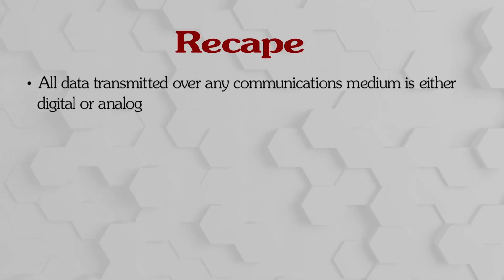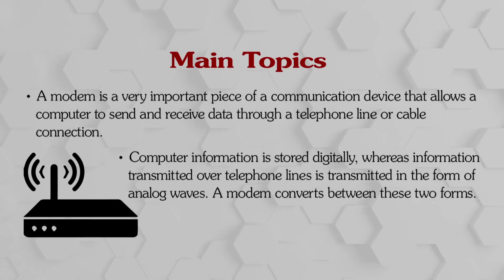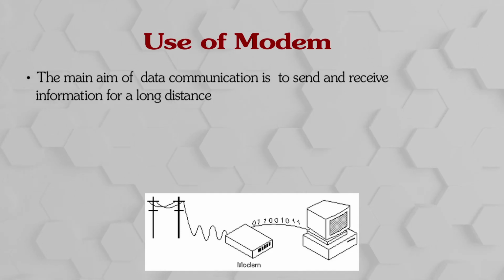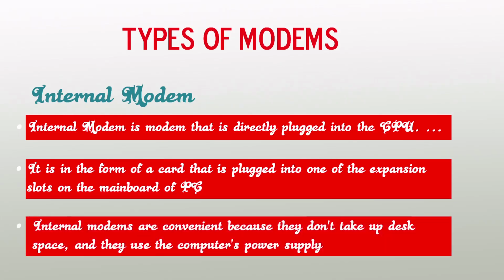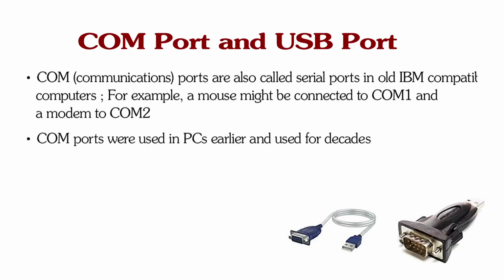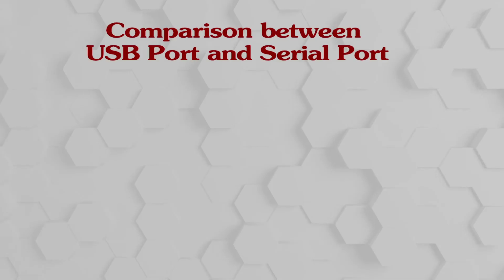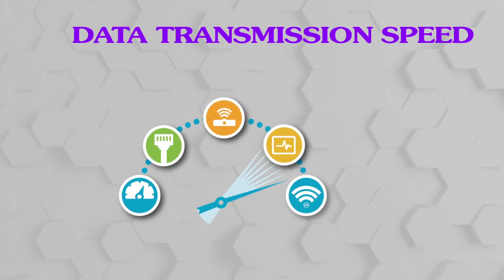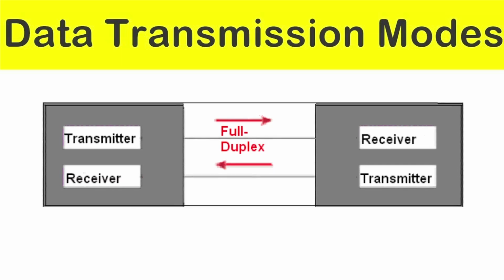Fundamentals of Data communication-3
Name of Presenter: Dr. Shashi Bhushan